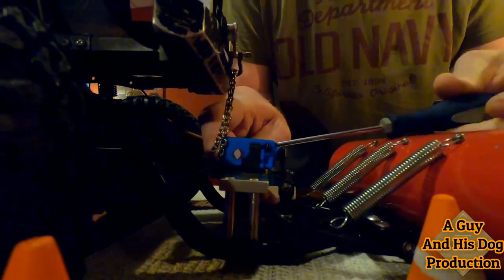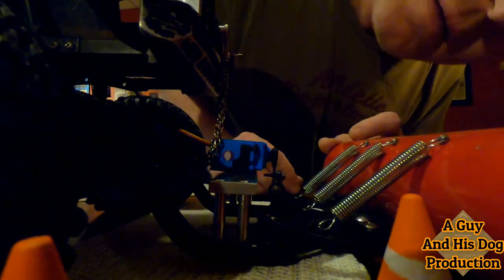Dodge Ram 1500 Wroncho Snow Plow .. New Power Angle Upgrade .. Part 1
Dodge Ram Snow Plow,  Power Angle Upgrade.. Guys? 2 videos for this one, only because of sheer length.. First we talk a little, about the Upgrade and my plan for it. Please check out the little bit of teaser footage at the end. Dont for get to check out part 2, which is a full run video. Thanks guys and let me know how I am doing in front of the camera..

Even though this channel is all about the Rc Hobby and how much fun I have with it.  One thing is for sure, Newfoundland and Labrador Canada, where I live, has some awesome scenes and terrain to run my Scale trucks on. I think you will be quick to agree. :) PLEASE take note of that view.

Thanks for all the support guys. Like everyone, I strive for those LIKES and I am always happy to see the SUBB # grow. So. .. :P . Remember to leave a comment or ask a question.. I try to get to every single comment.. Thank you and Enjoy.. RcNickster

  Generally all my music comes from a couple of Copy-write free YouTube channels. Here are a couple that I use for all my music.. Please take some time to visit and check them out.. :)

Some of the other websites I regularly visit